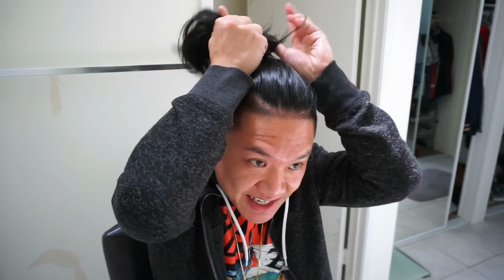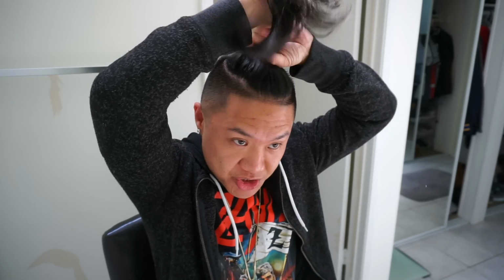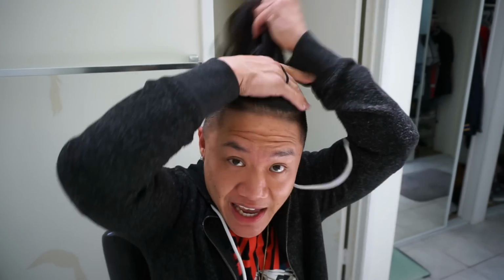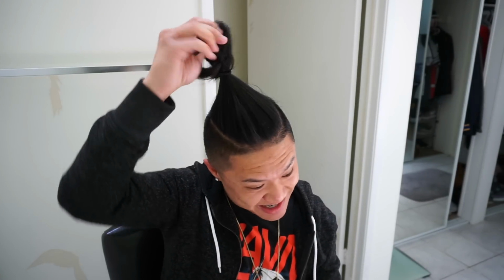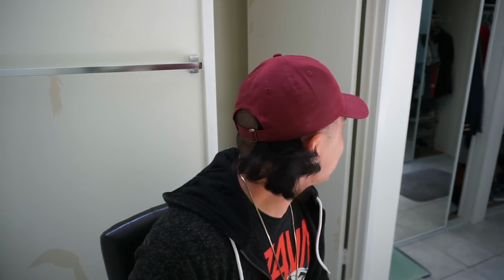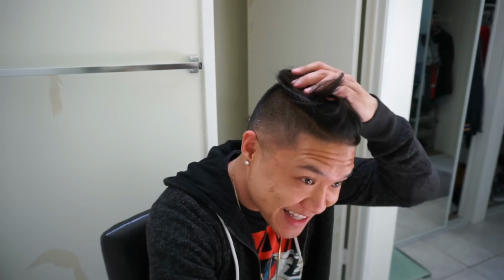How To Tie Man Bun w/ Longer Hair- How To Wear Hat w/ Long Hair